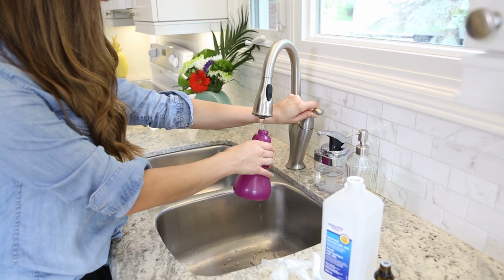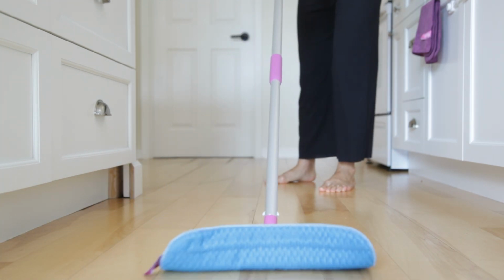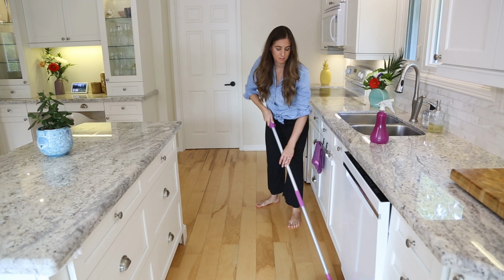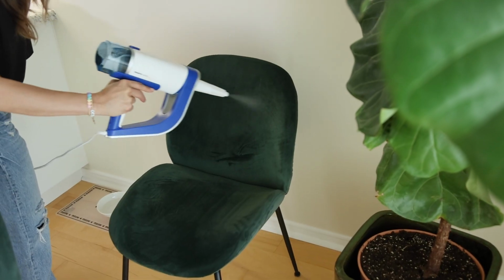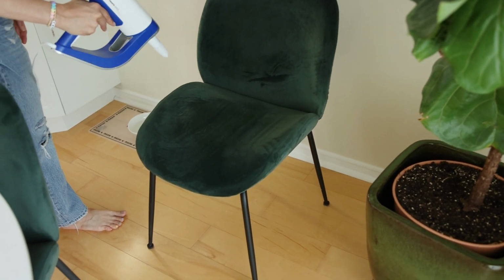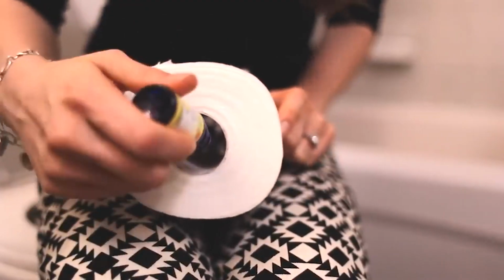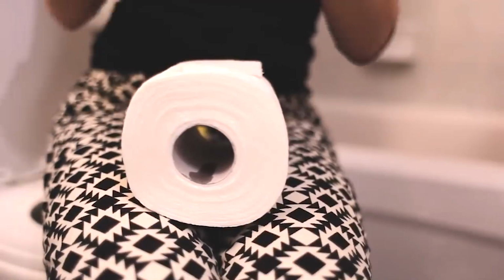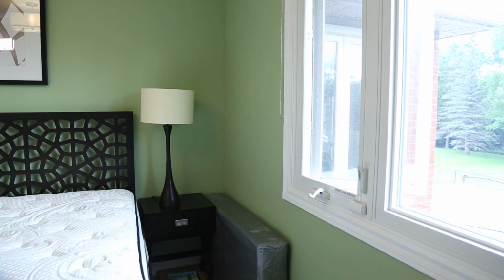7 Simple Tips to Make Your Home Smell Amazing!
Cleaning expert Melissa Maker shares 7 simple cleaning tips that can help make your home smell amazing.

0:33 - Find the Source
1:18 - Soft Surfaces
2:24 - Floors
3:47 - Steam & Enzymes
5:25 - Cardboard Roll Hack
5:49 - Let it Breathe
6:13 - Air Purifiers